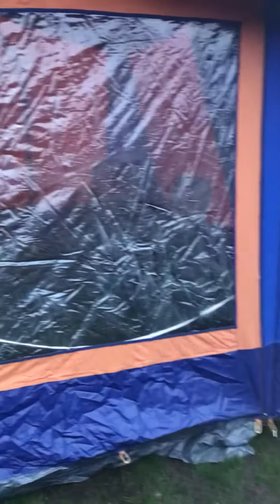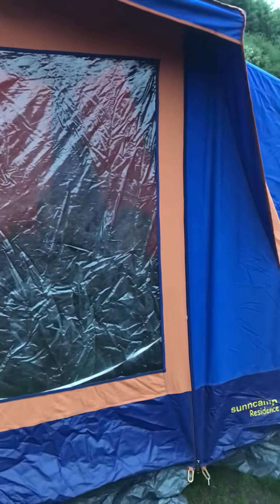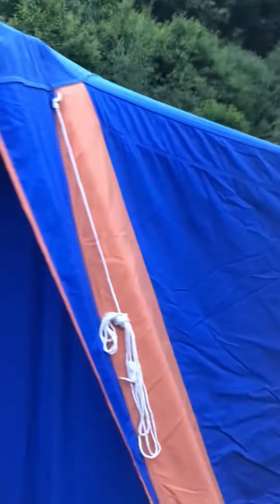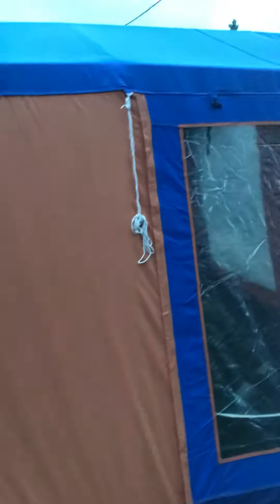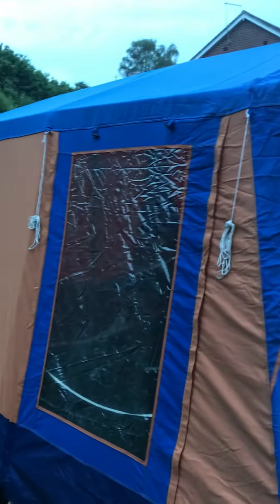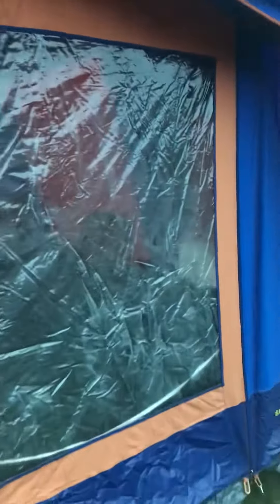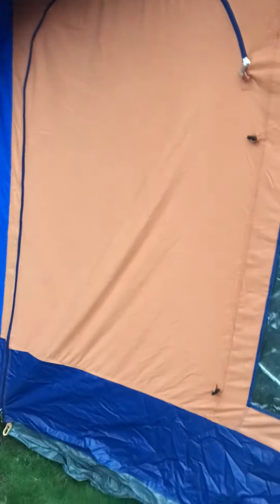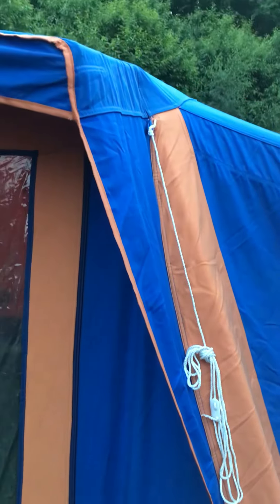30 odd years stored away sunncamp residence 4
Just decided to put up my old pole tent sunncamp residence 4 only used twice in 30 odd years really lovely condition